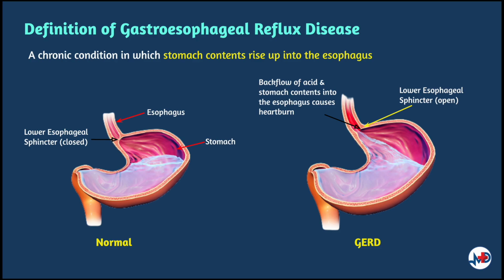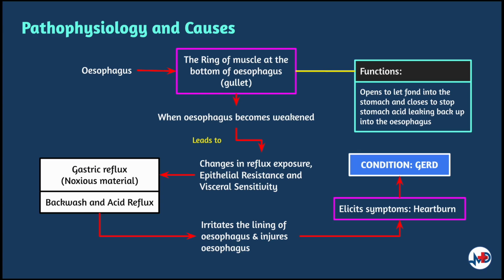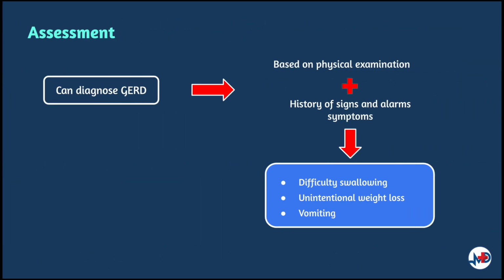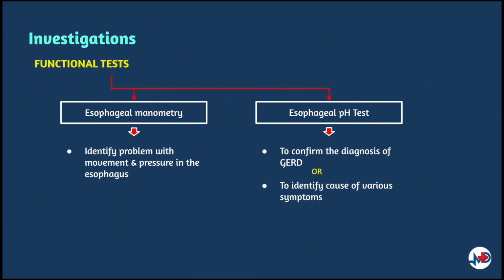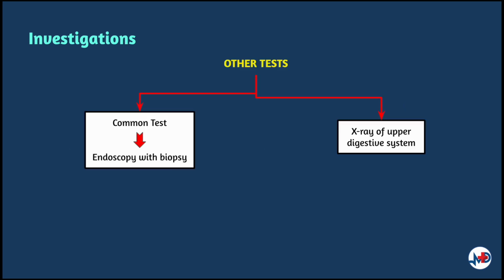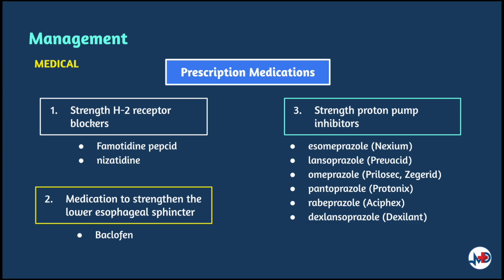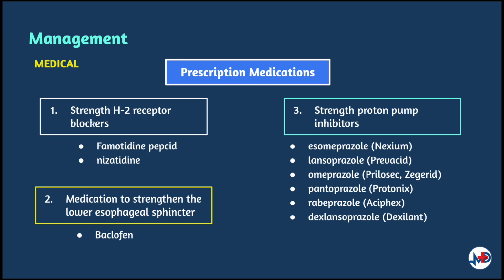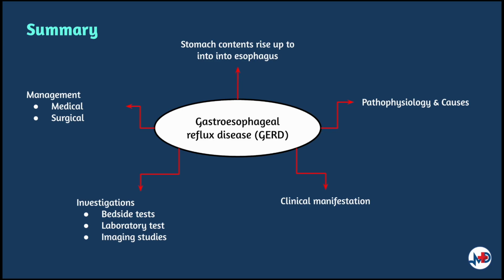Gastroesophageal Reflux Disease (GERD) - High-Yield Review | Gastroenterology Masterclass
Gastroesophageal reflux disease (GERD) high-yield clinical review covering core diagnostic criteria, evidence-based management, and essential exam frameworks.

👥 WHO SHOULD WATCH:
• Candidates preparing for international postgraduate examinations (MRCP UK Part 1, Part 2, PACES, Specialty Certificate Examination / SCE in Gastroenterology, AMC, USMLE, PLAB/UKMLA).